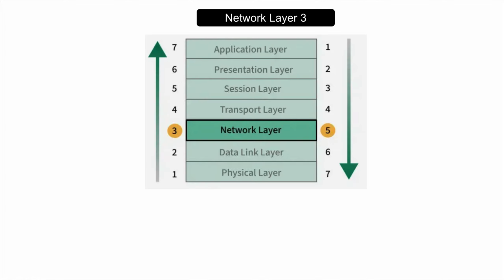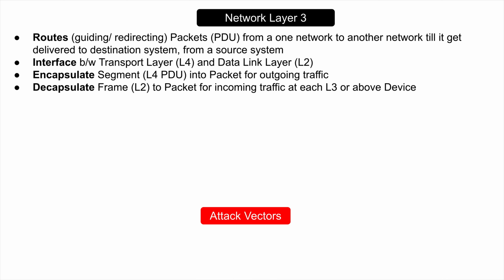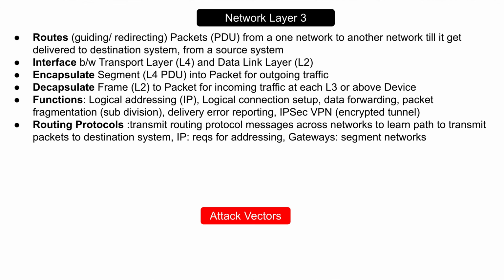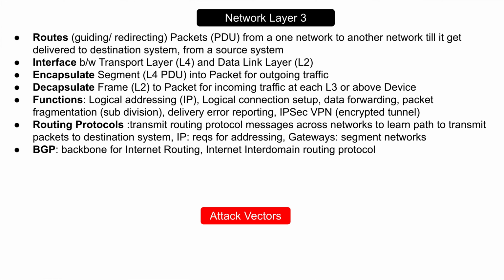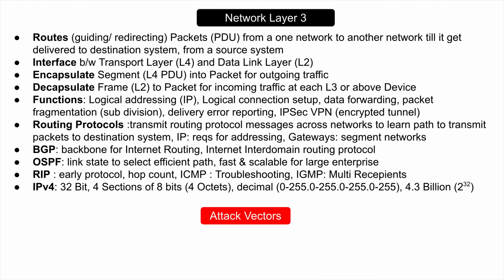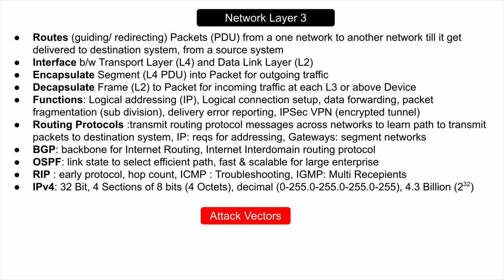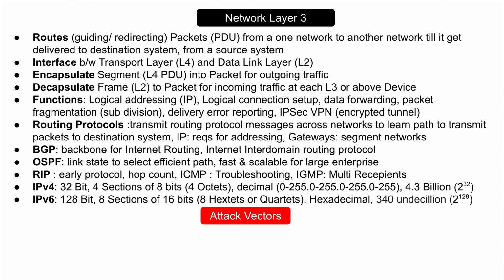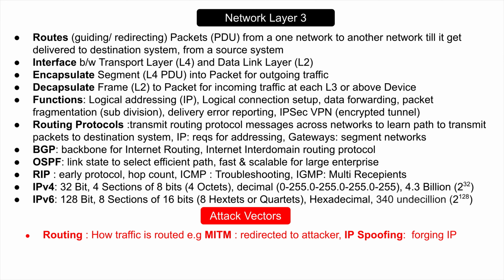OSI Layer 3 (Network Layer) Explained – Protocols & Attack Vectors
NETWORK LAYER IN OSI MODEL :-
Routes (guiding/ redirecting) Packets (PDU) from a one network to another network till it get delivered to destination system, from a source system
Interface b/w Transport Layer (L4) and Data Link Layer (L2)
Encapsulate Segment (L4 PDU) into Packet for outgoing traffic
Decapsulate Frame (L2) to Packet for incoming traffic at each L3 or above Device
Functions: Logical addressing (IP), Logical connection setup, data forwarding, packet fragmentation (sub division), delivery error reporting, IPSec VPN (encrypted tunnel)
Routing Protocols :transmit routing protocol messages across networks to learn path to transmit packets to destination system, IP: reqs for addressing, Gateways: segment networks
BGP: backbone for Internet Routing, Internet Interdomain routing protocol
OSPF: link state to select efficient path, fast & scalable for large enterprise
RIP : early protocol, hop count, ICMP : Troubleshooting, IGMP: Multi Recepients
IPv4: 32 Bit, 4 Sections of 8 bits (4 Octets), decimal (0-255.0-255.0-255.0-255), 4.3 Billion (232)
IPv6: 128 Bit, 8 Sections of 16 bits (8 Hextets or Quartets), Hexadecimal, 340 undecillion (2128)

ATTACK VECTORS:-
Routing : How traffic is routed e.g MITM : redirected to attacker, IP Spoofing:  forging IP
DoS : Overwhelming the target network resources, ICMP Flood (Ping Flood), Ping of Death (large packet), Smurf (Spoof Target IP in Ping Request to thousands)